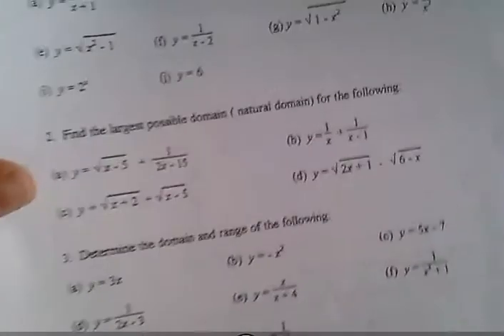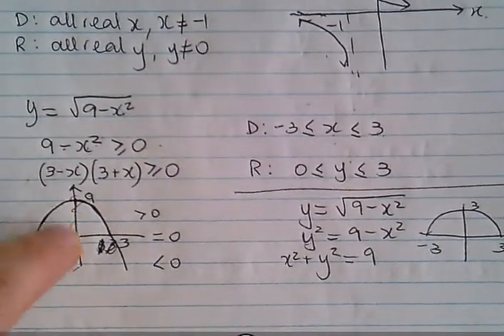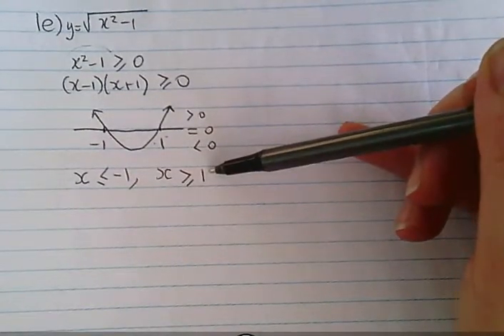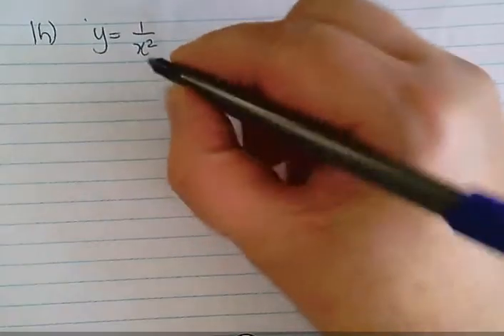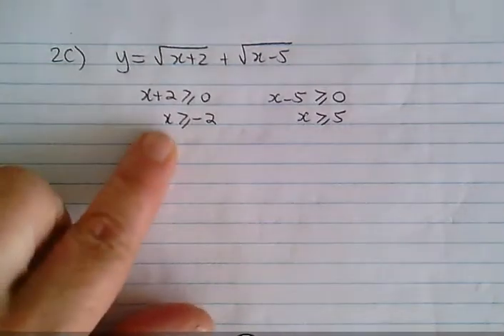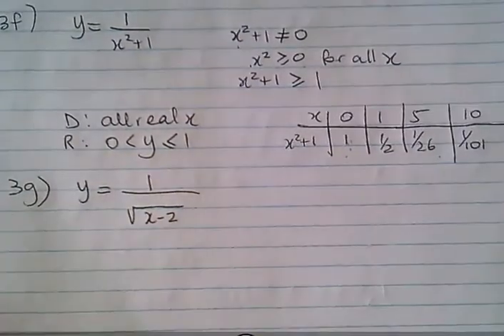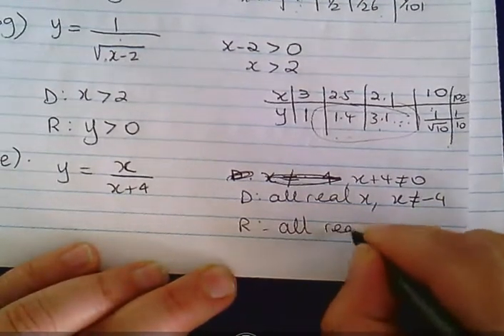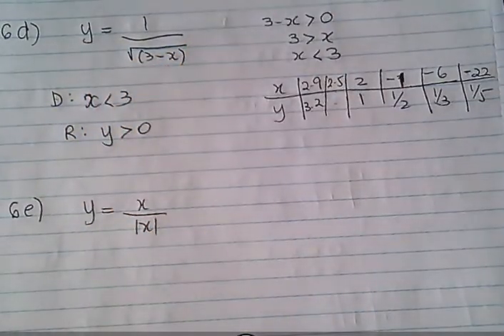Domain and Range printed worksheet